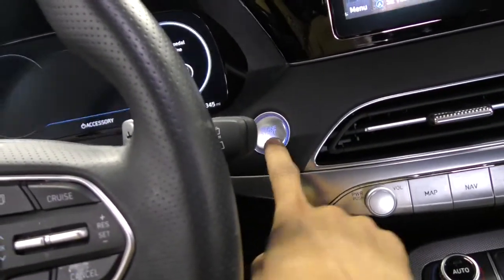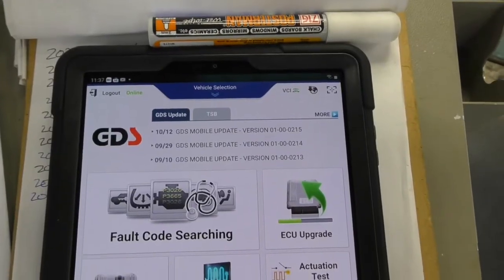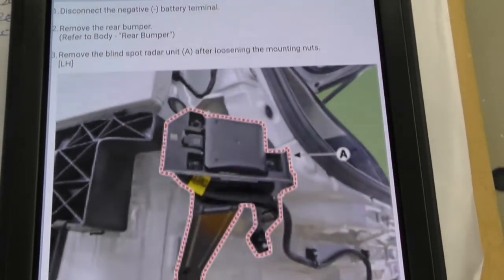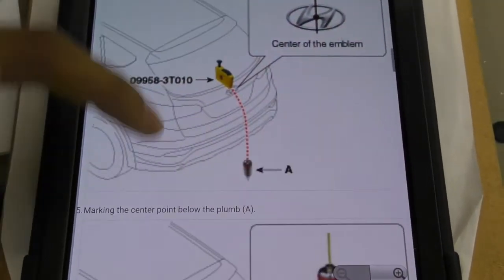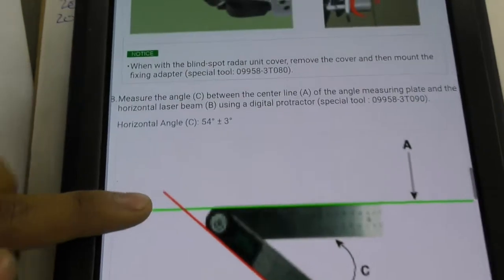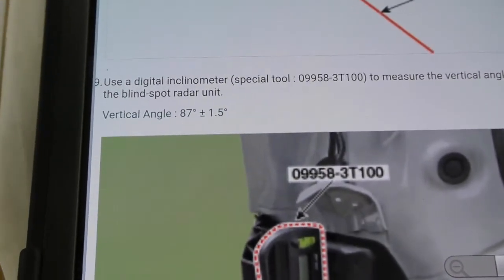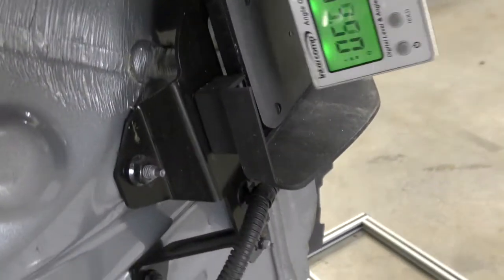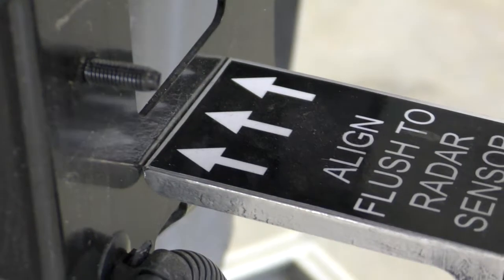2019 HYUNDAI PALISADE BLIND SPOT RE-ALIGNMENT PROCEDURE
2019  HYUNDAI PALISADE  BLIND SPOT